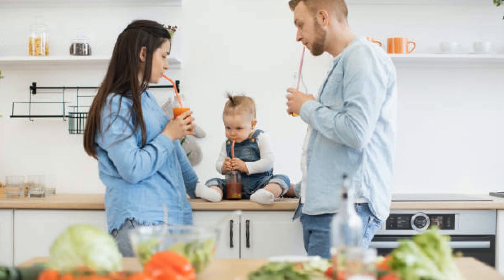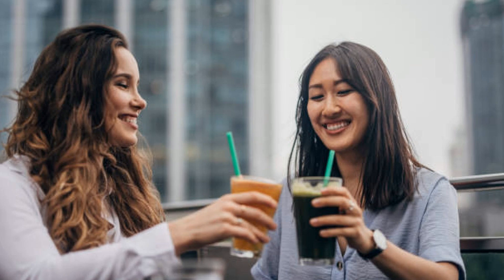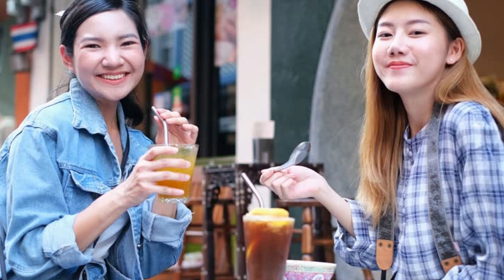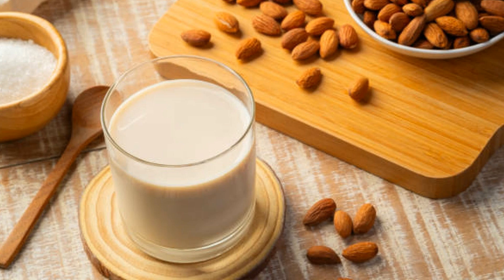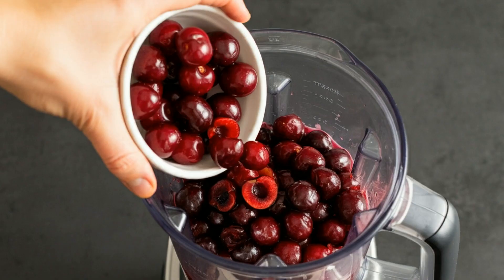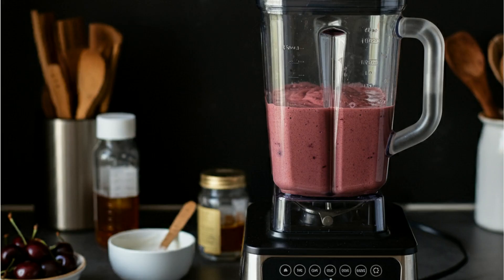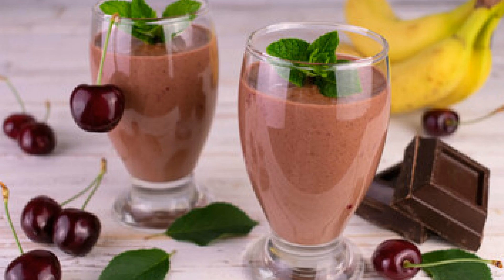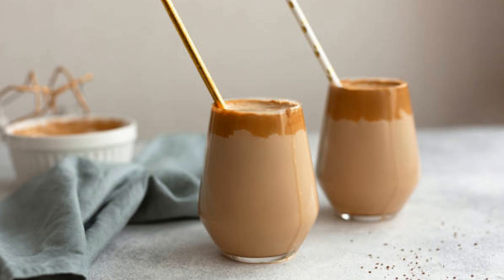Chocolate Cherry Almond Smoothie A Rich Indulgence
Dive into a deliciously decadent experience with our "Chocolate Cherry Almond Smoothie" video! 🍒🍫🥤 In this episode, we're blending up not just a smoothie, but a rich indulgence that tastes like dessert while packing a nutritious punch. Imagine the lusciousness of ripe cherries, the creamy goodness of almond milk, and the richness of chocolate coming together in a silky-smooth delight!
Ready to take off with Qatar Airways? Check out exclusive offers below!
Join Clubs of America Gift-of-the-Month Clubs and avail variety of subscription options that deliver themed gifts each month. These clubs make for thoughtful gifts that keep giving throughout the year, offering a delightful surprise with each delivery!
Corel Corporation emphasizes creativity and productivity, providing tools that enable users to express their ideas visually. To avail their services visit the link
CyberLink provides various applications for photo, video and audio editing, playback, and media management. To avail their services visit the link.
FamilyTreeDNA (FTDNA) is a genetic testing company that specializes in ancestry and genealogy DNA testing. It was one of the first companies to offer DNA testing for genealogical purposes. To avail their services visit the link.
MillionaireMatch is an online dating platform specifically designed for affluent individuals seeking romantic relationships.
Teleflora is a well-known floral delivery service that connects customers with local florists to provide fresh flowers and arrangements for various occasions.
eUKhost Ltd is a web hosting company based in the United Kingdom that offers a variety of hosting services tailored to meet the needs of individuals and businesses.

 Chocolate Cherry Almond Smoothie
Ingredients
1 cup fresh or frozen cherries (pitted)
1 tablespoon cocoa powder (unsweetened)
1 cup almond milk (or dairy milk)
1 tablespoon almond butter (optional for added creaminess)
1-2 tablespoons honey or maple syrup (adjust to taste)
1/2 cup ice (for texture)
Toppings (optional):
Sliced almonds
Fresh cherries
Chocolate shavings or cocoa nibs
Step-by-Step Instructions
Step 1: Gather Your Ingredients
Make sure to have all your ingredients on hand. Using fresh produce will enhance the flavor, but frozen cherries can work just as well, especially if you want a thicker smoothie.
Step 2: Measure and Add Ingredients to the Blender
In your blender, add:
1 cup cherries (fresh or frozen)
1 tablespoon cocoa powder
Step 3: Add Liquid
Pour in 1 cup of almond milk. Almond milk is a great base due to its nutty flavor and creaminess, but you can substitute it with regular milk, oat milk, or any non-dairy alternative you prefer.
Step 4: Incorporate Nut Butter
Add 1 tablespoon of almond butter. This step is optional but recommended for added creaminess and nutrition. If you’re allergic to nuts, sunflower seed butter is an excellent alternative!
Step 5: Sweeten to Taste
Drizzle in 1-2 tablespoons of honey or maple syrup based on your preference for sweetness. Start with less and add more as needed, especially if your cherries are sweet.
Step 6: Add Ice
To achieve that refreshing cold texture, add 1/2 cup of ice. This step is crucial, especially if you are using fresh cherries.
Step 7: Blend Until Smooth
Secure the lid on your blender and blend until all ingredients are well combined and the mixture is smooth and creamy. If it appears too thick, add a splash more almond milk and blend again.
Step 8: Taste and Adjust
Once blended, taste your smoothie. If you want it sweeter, add more honey or maple syrup. If it’s too thick, add a bit of almond milk and blend again.
Enjoy your rich, indulgent smoothie experience! 🍒🍫🥤